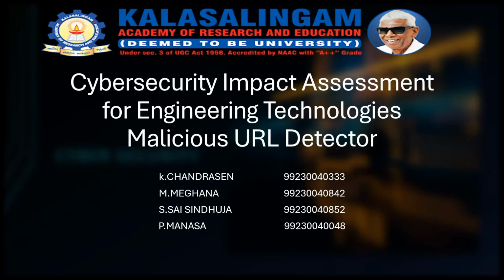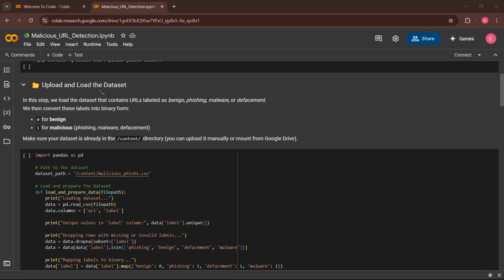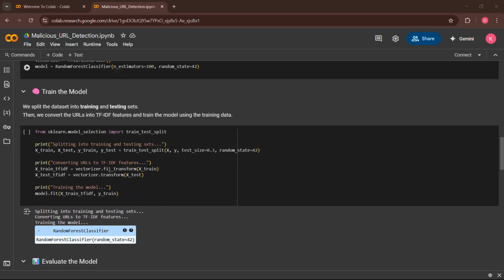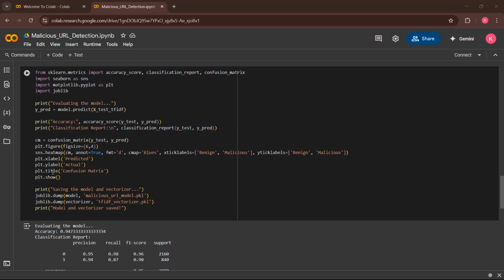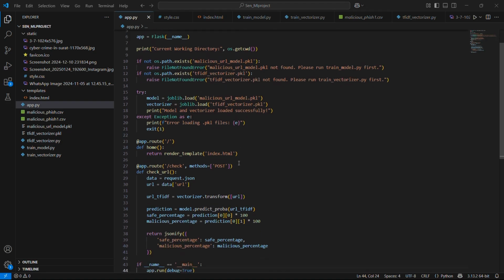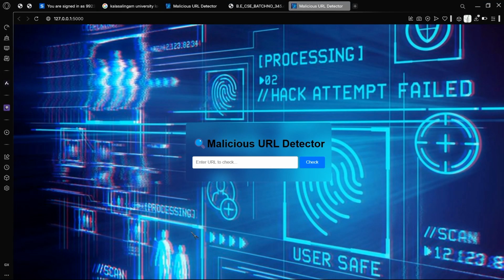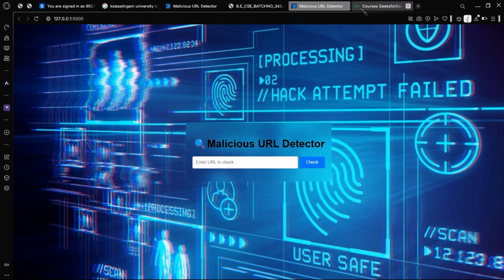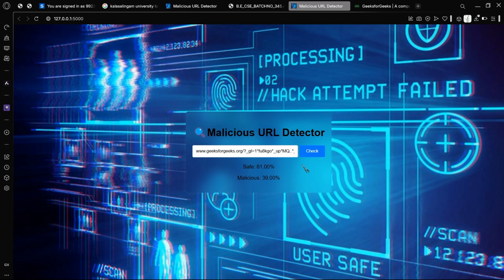Can AI Detect Malicious URLs? Build Your Own Detector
In this hands-on tutorial, you'll learn how to build a Malicious URL Detector using AI and machine learning from scratch! With cyber threats on the rise, detecting harmful links automatically is a must-have skill for developers, cybersecurity enthusiasts, and AI practitioners.

📌 What You’ll Learn:
✔ How AI detects malicious URLs – Understand the logic behind ML-based security.
✔ Step-by-step coding – Build a Python-based detector using Scikit-learn/TensorFlow.
✔ Real-world dataset – Train your model on phishing & legitimate URLs.
✔ Deployment tips – Turn your model into a usable tool.

🛠 Tools & Technologies Used:
Python (Requests, Pandas, Scikit-learn)
Machine Learning (Random Forest, NLP techniques)
Flask (Optional: Web app deployment)

Developers looking to add AI security skills.
Cybersecurity beginners exploring ML applications.
Data science students wanting a real-world project.